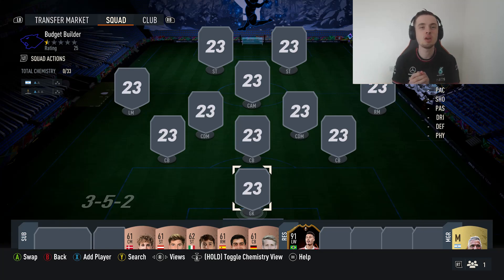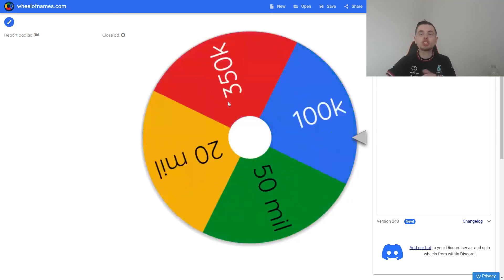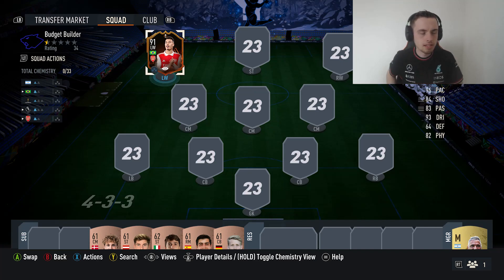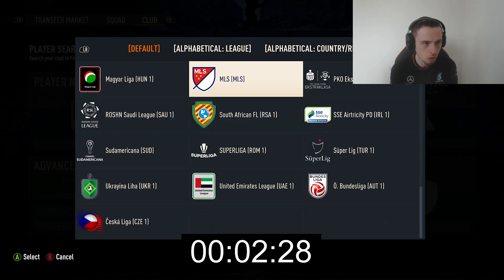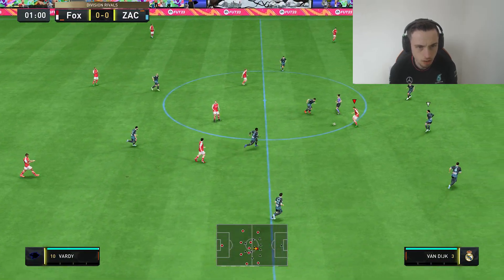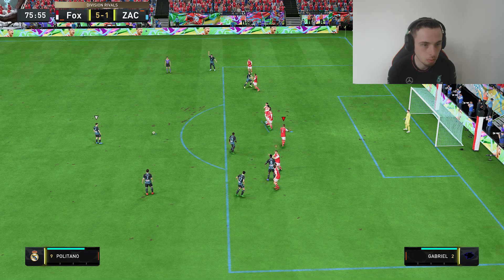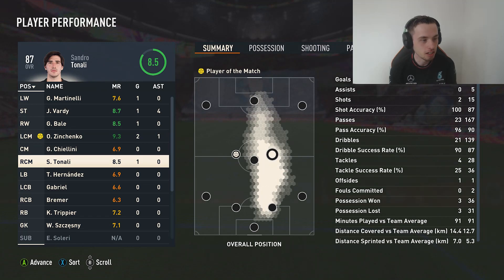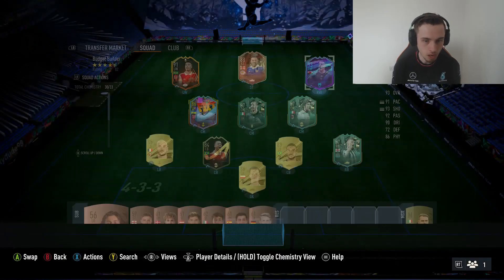RTTF Martinelli Budget Builder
Welcome back to a FIFA 23 video here on the channel.